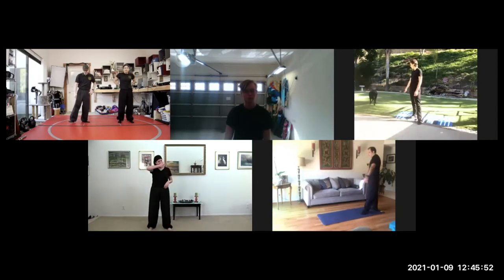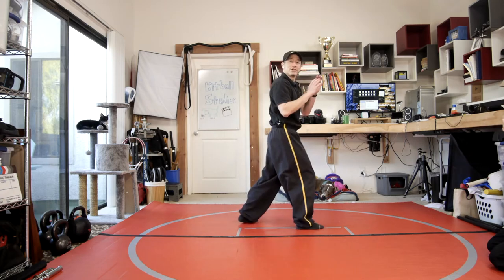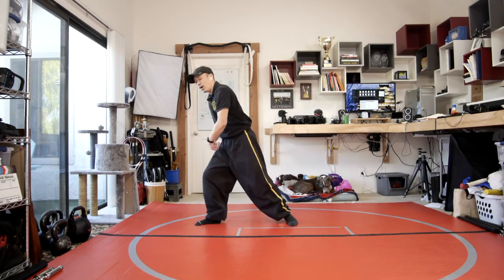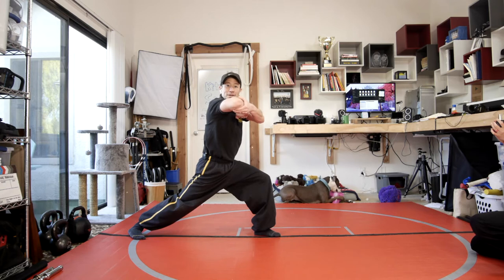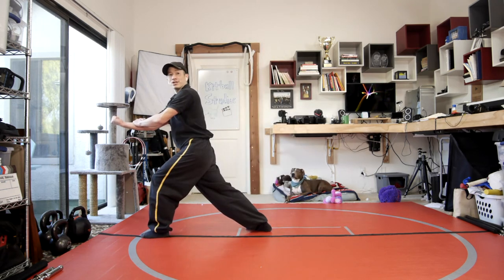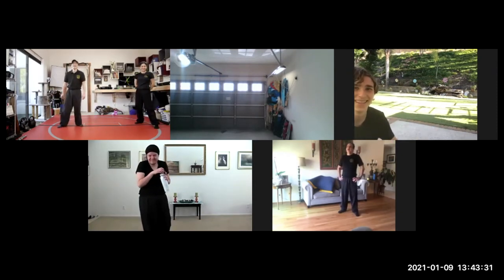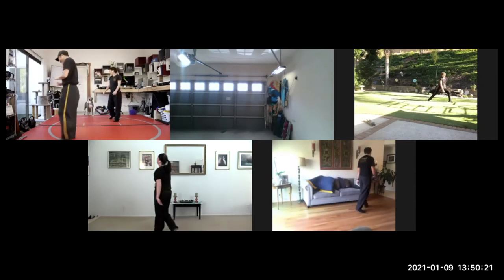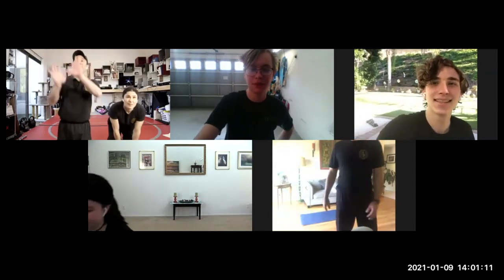7 Star Praying Mantis Online Training [Class Recap] January 9, 2021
00:00 Day 4 of Learning Spear Hand Form (插捶)
00:38 Learning Outer Whirl-kick
01:39 Breaking Down Clear, Hammerfist Strike
02:08 Breaking Down Yin/Yang Palm
02:34 Breaking Down Jat Tui, Elbow Strike
03:29 Learning Low Roundhouse with Step-slide, Navel-Propping, Double Grab, Elbow strike
04:53 Learning 1st Road of Spear Hand Form

7 Star Praying Mantis Kung Fu, Lion & Dragon Dance

7 STAR PRAYING MANTIS LINEAGE

SPECIAL THANKS
🎬 Thank you to Shawnie for editing this video!